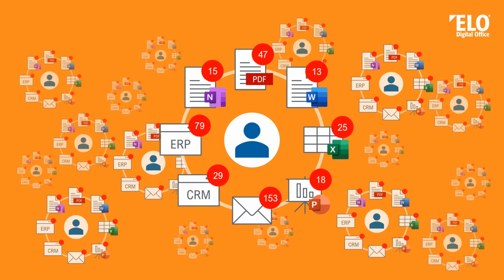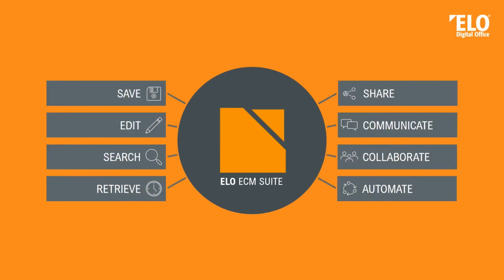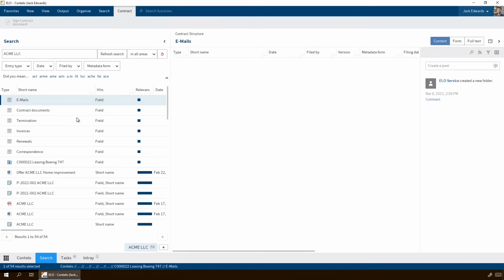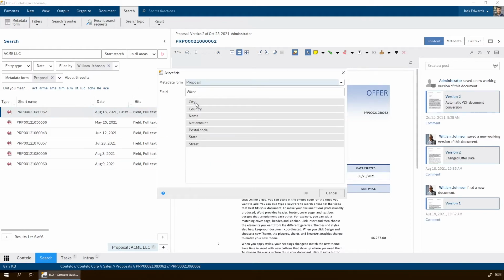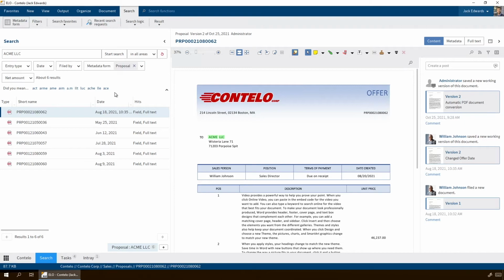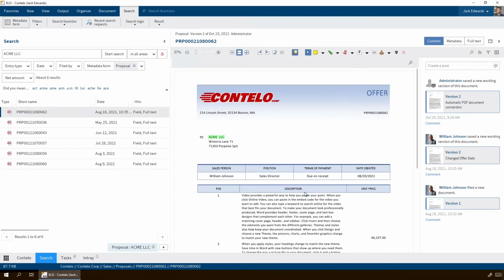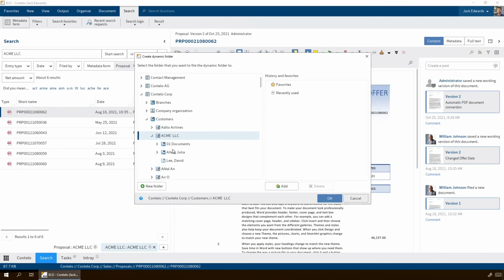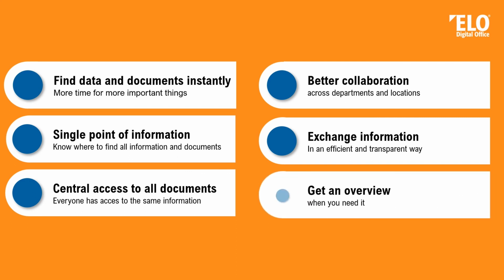How to keep your documents and data organized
We create new data and documents every day. Keeping on top of things and locating information again takes up to 33 hours a month of our valuable time. Plus, we often end up searching for the same documents.
The ELO ECM Suite helps you to find important information faster. For example, you can save search criteria to use again later or you can create search folders that automatically perform a search for you. In this webinar, we show you how to efficiently search for documents and information in ELO.